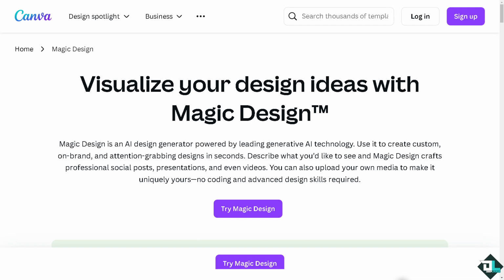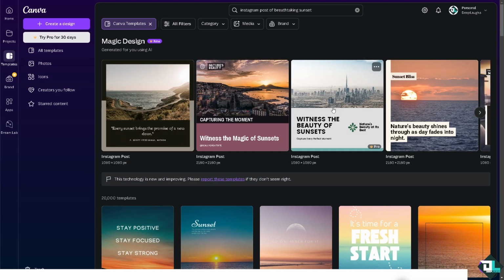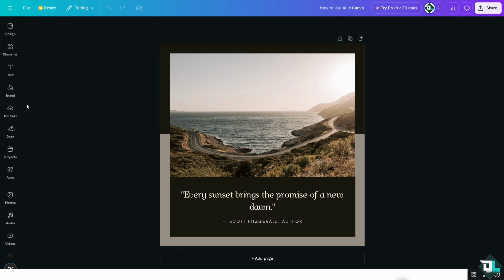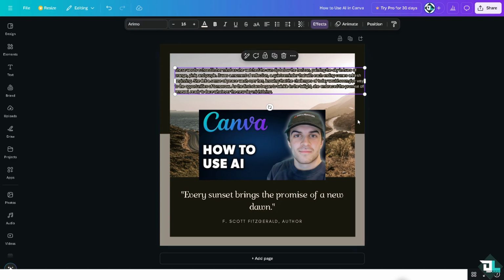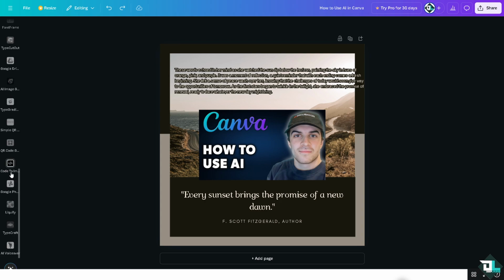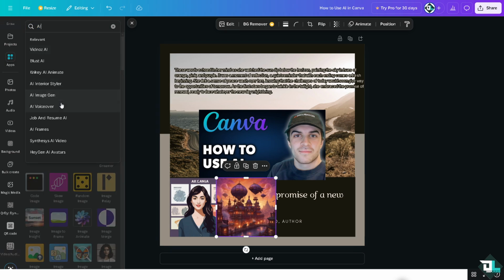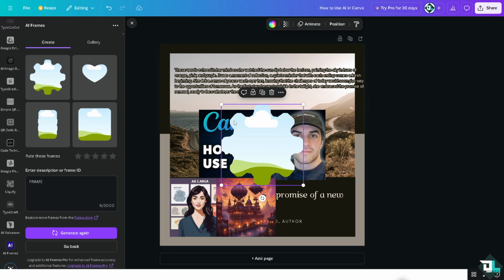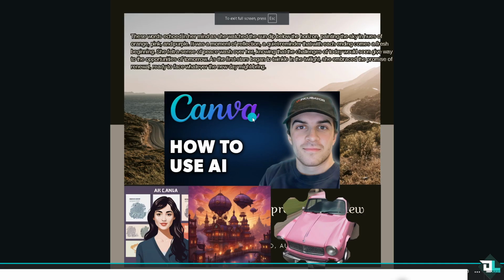How to Use AI in Canva (Full 2024 Guide)